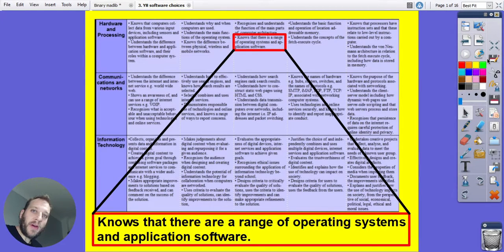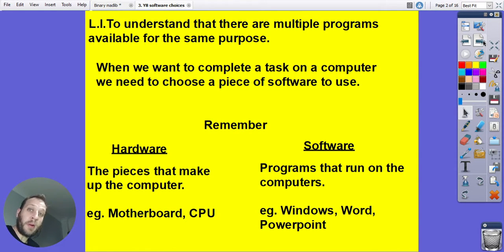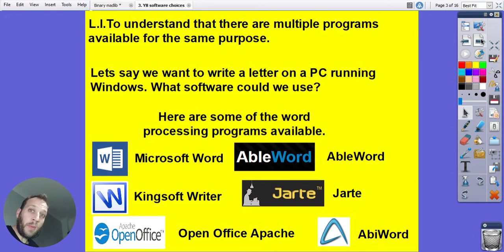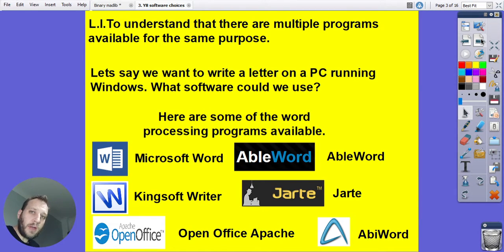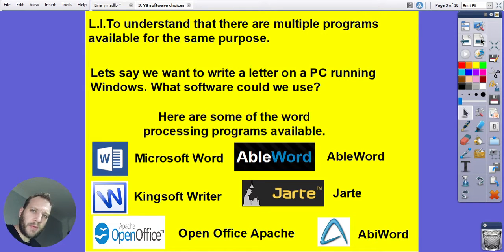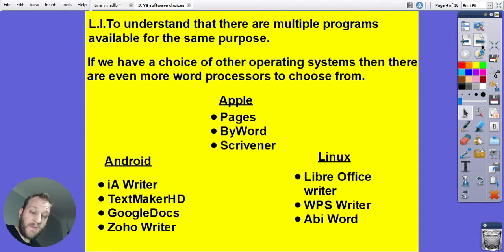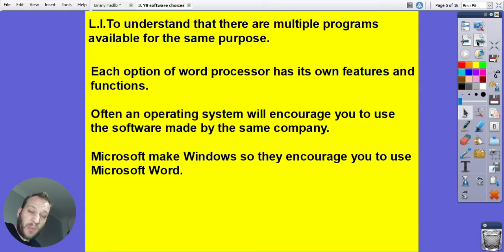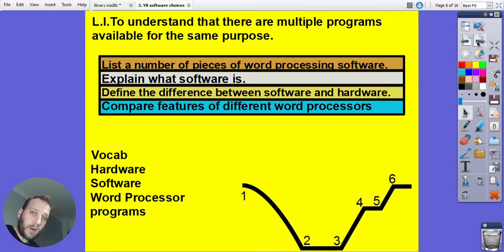Word Processor Choices Year 8